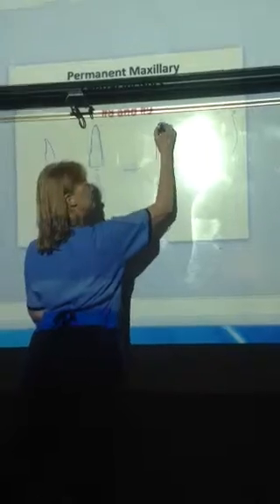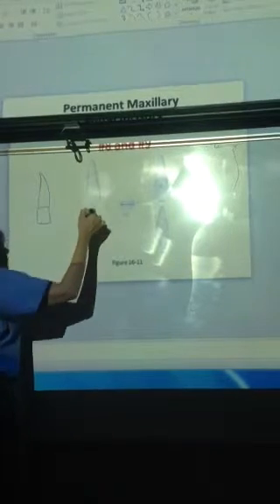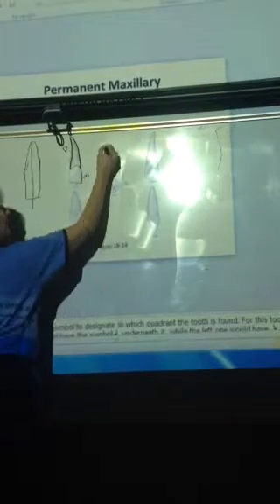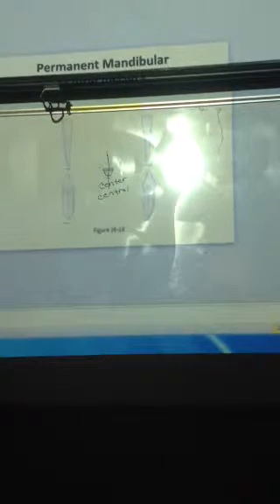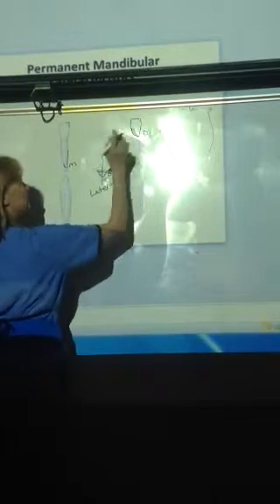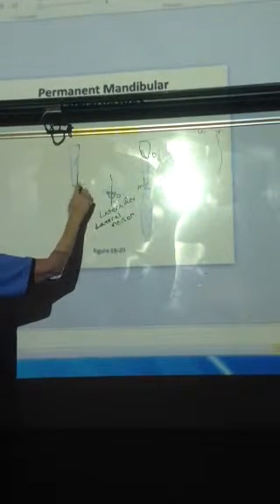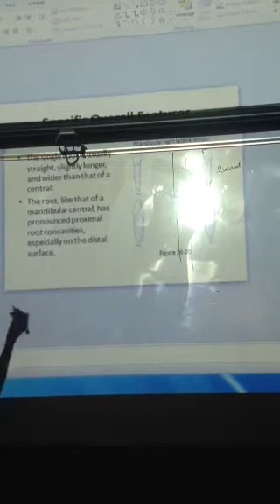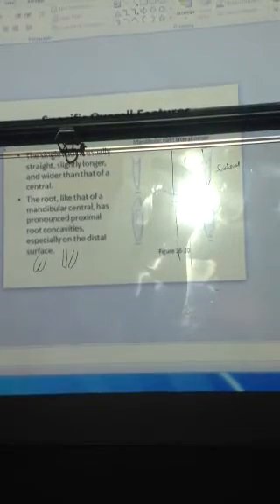Teeth clip (1)